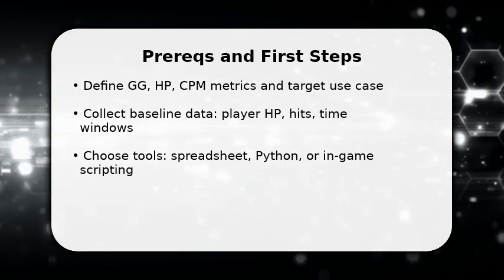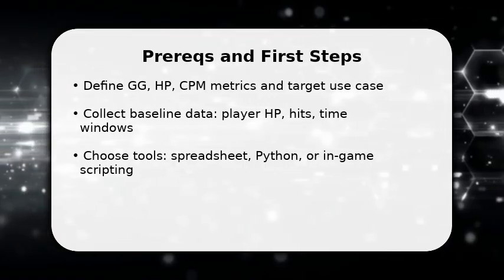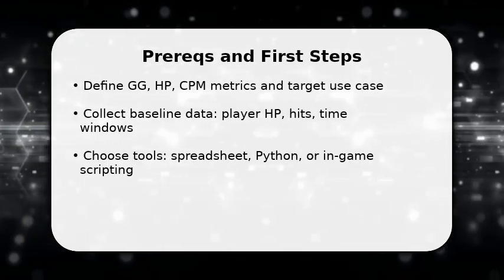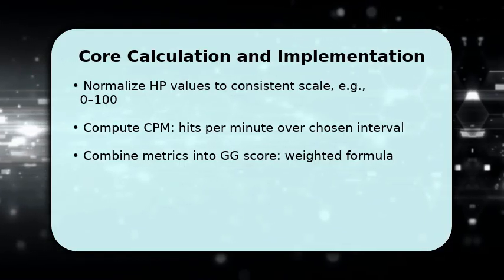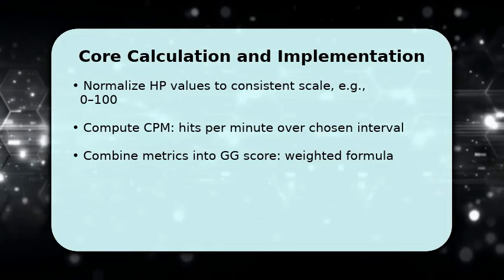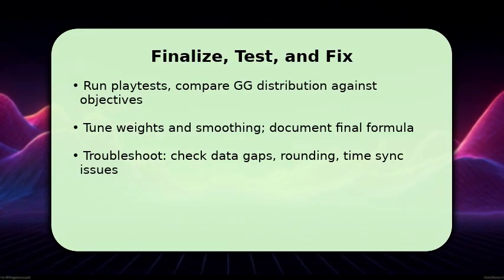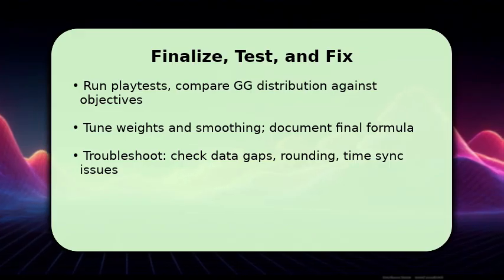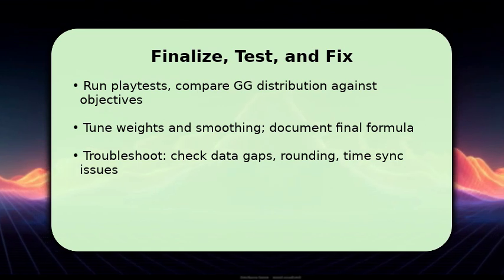How to Make Gg Hp Cpm (updated)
How to Make Gg Hp Cpm (updated) | 🔒 Surfshark VPN Deal — Stay private and secure. $1.99/mo + 3 Months Free ▸

Discover the latest techniques for creating your own GG HP CPM, a popular method in digital art and design. This video tutorial guides you through each step of the process to ensure professional results every time.

GG HP, CPM creation, digital painting techniques, art tutorials, design guide, step-by-step instructions, professional digital art